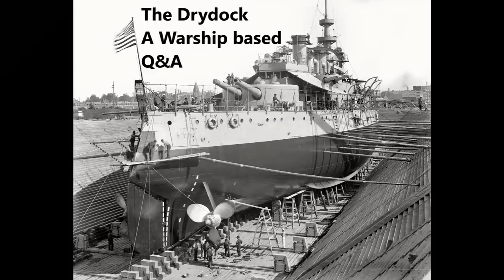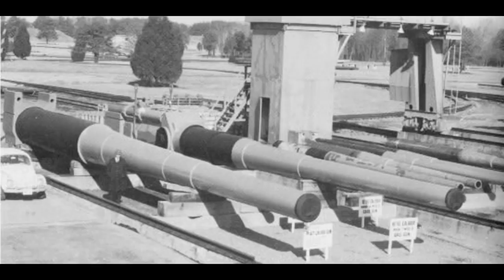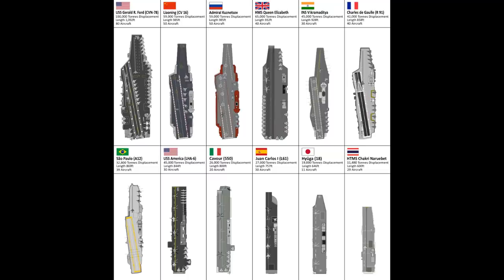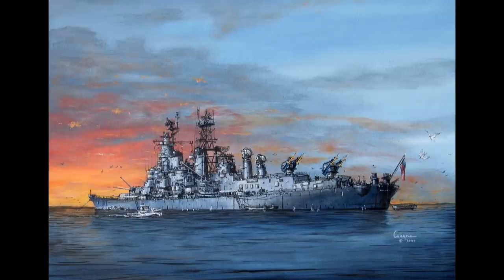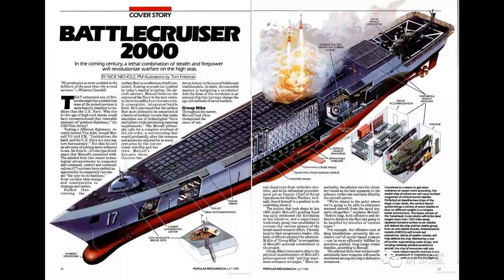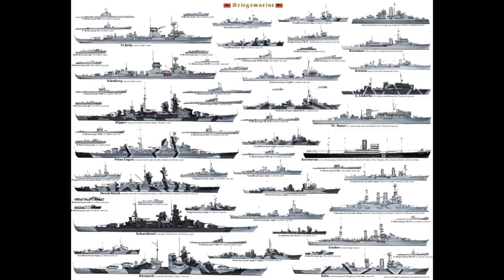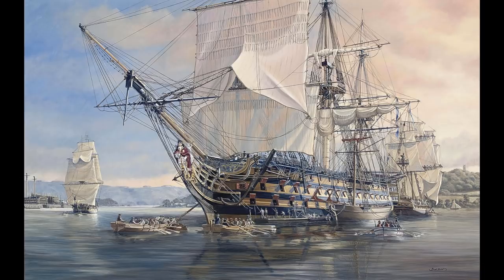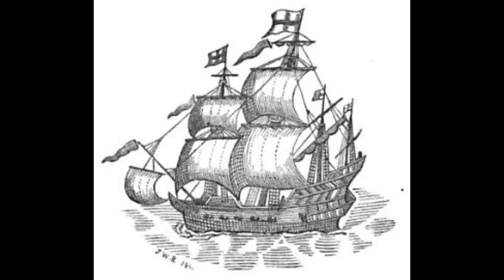The Drydock - Episode 006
00:00:09 - Reasoning of the placement of US carrier AA?

00:02:35 - Spanish American War, Great White Fleet and late 19th century naval tactics videos?

00:03:25 - Imperial Russian destroyers built in sections?

00:05:30 - US experimental 18" and 16" guns?

00:08:01 - Favourite modern carrier (post-1982)

00:11:08 - Modern battleships / arsenal ships?

00:14:58 - IJN structural issues + plausibility of WoWS paper designs?

00:19:53 - How did crews stay awake in multi-day battles?

00:22:07 - 2 KGV's vs 1 Yamato?

00:22:42 - Could the Germans in WW2 have gotten away without building capital ships?

00:28:01 - Why Vanguard was completed and Lion wasn't?

00:26:16 - Nelson & Victory or Collingwood & Royal Sovereign?

00:30:26 - Do I play Naval Action?

00:31:03 - Why were very large aircraft carriers allowed by the Washington Naval Treaty?

00:32:14 - Why did nations build battleships for Greece?

00:33:35 - What battle would you like to time-travel to?

00:34:42 - Do I play Rule the Waves?

00:35:06 - What is your favourite ship name?